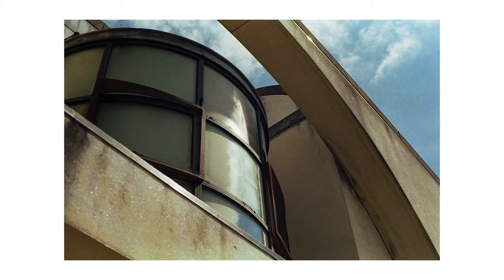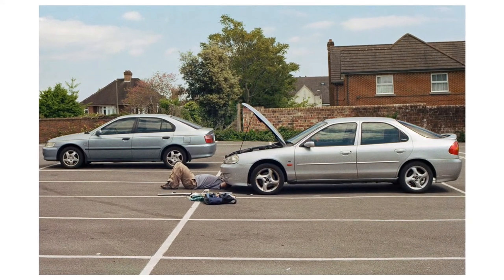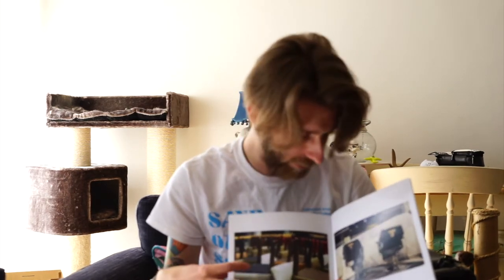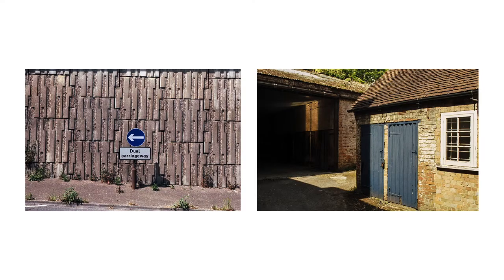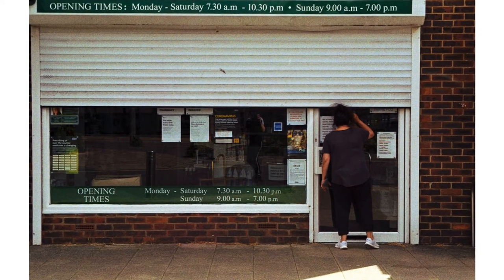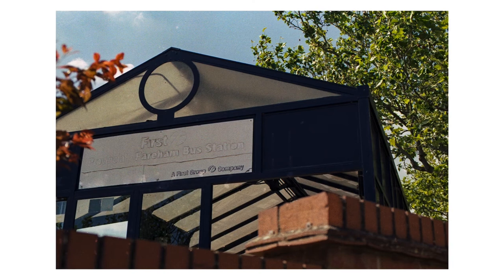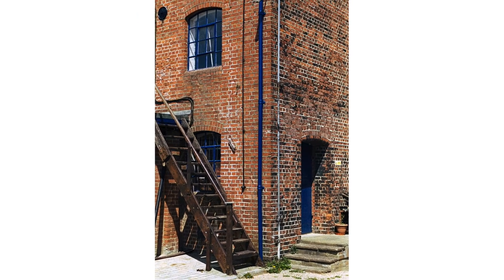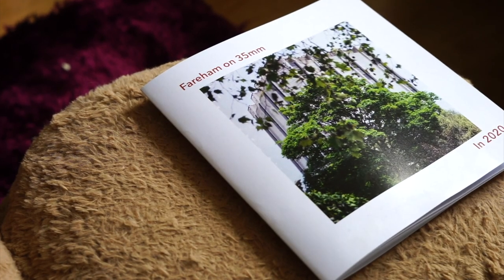Walkthrough of my Book Fareham on 35mm in 2020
Hi, I hope you're well.

In today's video, we take a look at my book, and have an insight into the process behind making it.